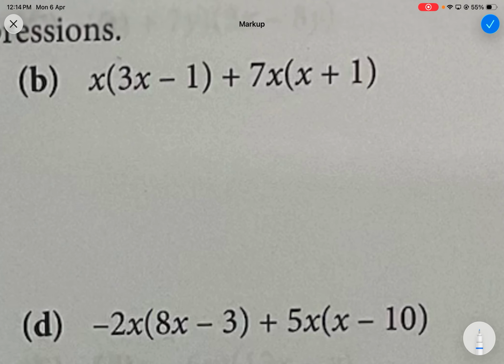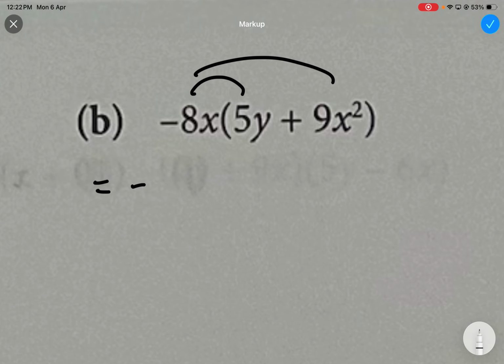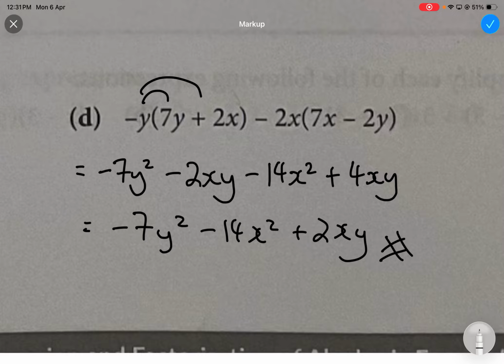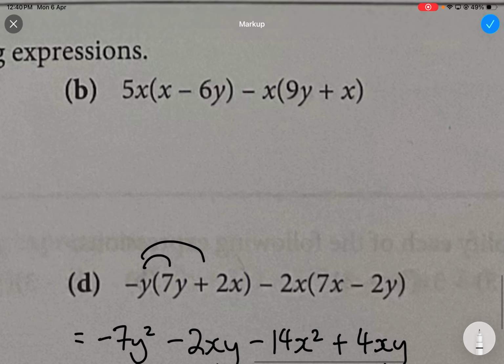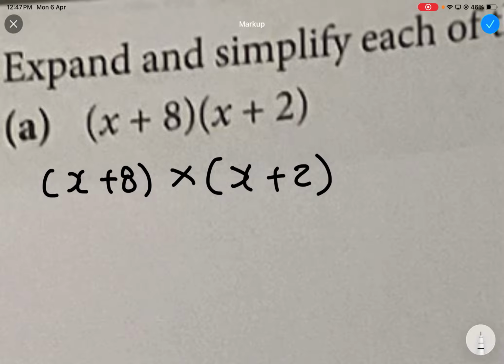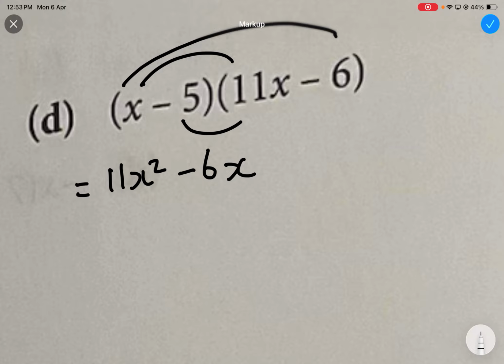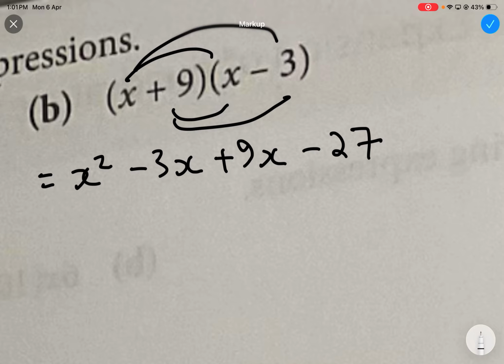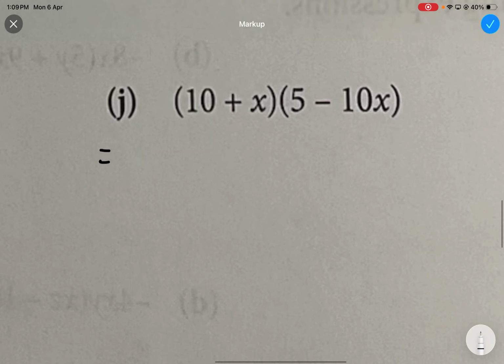2G2 4 3 Expansion quadratic expressions part 2